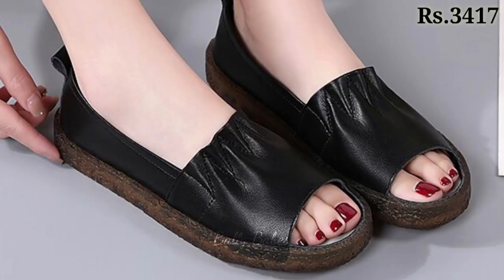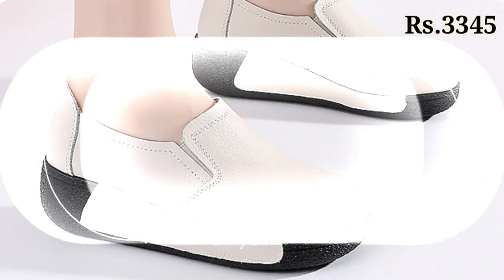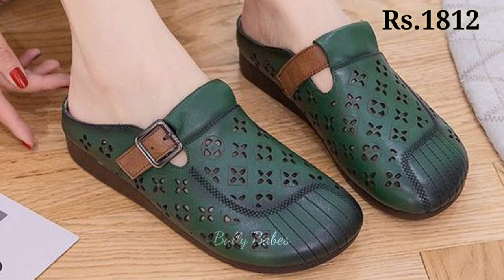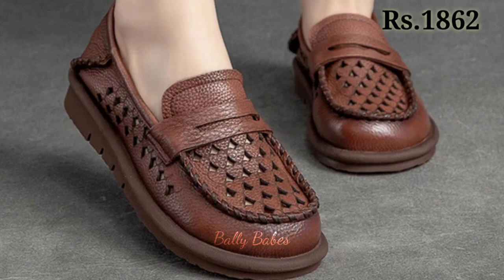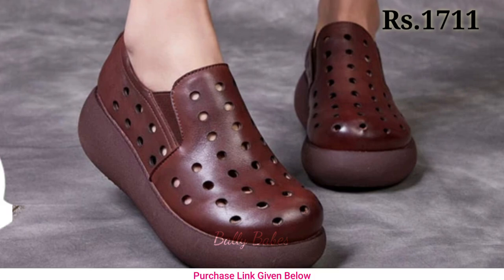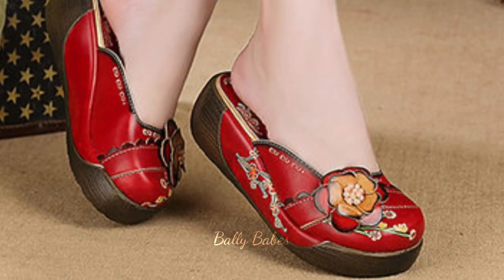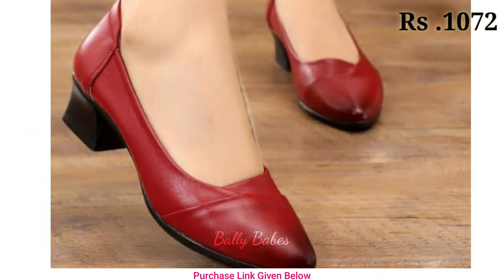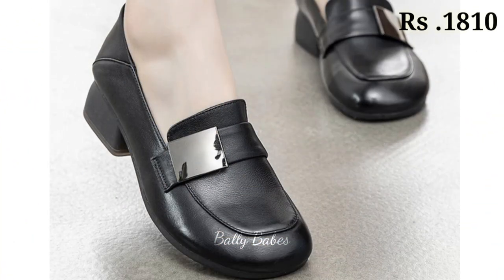2023 OFFICE STYLE NEW LATEST SANDAL GENUINE LEATHER SANDAL OF SLIP ON SHOES DESIGN FOR WOMEN